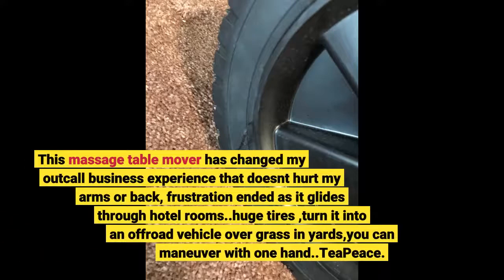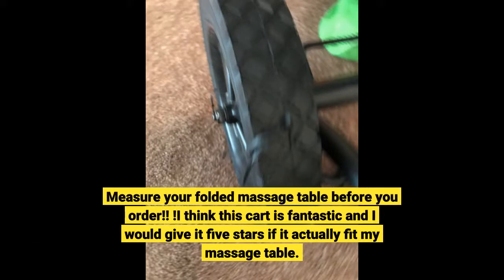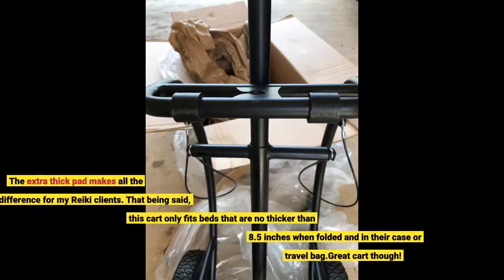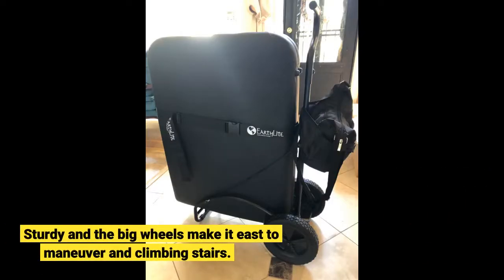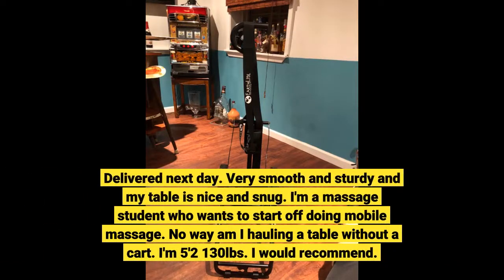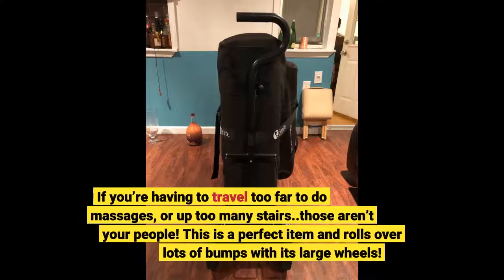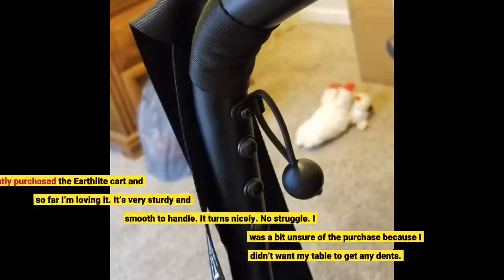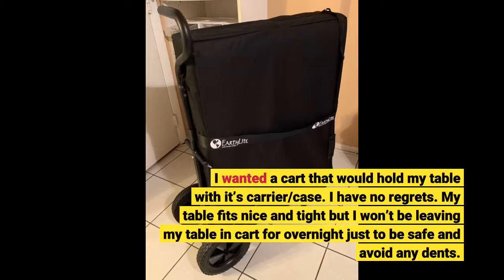User Review: EARTHLITE Massage Table Traveler Cart - Sturdy Massage Table Platform with Large R...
- EARTHLITE Massage Table Traveler Cart - Sturdy Massage Table Platform with Large Rubber Wheels & Telescoping Handle / Fits...

This massage table mover has changed my outcall business experience that doesnt hurt my arms or back, frustration ended as it glides through hotel rooms..huge tires ,turn it into an offroad vehicle over grass in yards,you can maneuver with one hand..TeaPeace.
Measure your folded massage table  before you order!! !I think this cart is fantastic and I would give it five stars if it actually fit my massage table.
It doesn’t. I purchased the Best Massage Table: Adjustable 77 Inches Long 30 Inches Wide Salon Bed 2 Fold 4 Inches Thick Foam Pad Portable Massage Table W/Carry Case Bolster... and the table is superb!
The extra thick pad makes all the difference for my Reiki clients. That being said, this cart only fits beds that are no thicker than 8.5 inches when folded and in their case or travel bag.Great cart though!
Sturdy and the big wheels make it east to maneuver and climbing stairs.
Delivered next day. Very smooth and sturdy and my table is nice and snug. I'm a massage student who wants to start off doing mobile massage. No way am I hauling a table without a cart. I'm 5'2 130lbs. I would recommend.
They make no better item! Stop carrying around your table and hurting yourself. I just throw mine without any table bag right in the dolly!! It’s great!!!
If you’re having to travel too far to do massages, or up too many stairs..those aren’t your people! This is a perfect item and rolls over lots of bumps with its large wheels!
Save your back!!P.S. My little bag hooks on there too! See pic
I recently purchased the Earthlite cart and so far I’m loving it. It’s very sturdy and smooth to handle. It turns nicely. No struggle. I was a bit unsure of the purchase because I didn’t want my table to get any dents.
I wanted a cart that would hold my table with it’s carrier/case. I have no regrets. My table fits nice and tight but I won’t be leaving my table in cart for overnight just to be safe and avoid any dents.
I was hoping someone would have posted a picture or two with the massage table actually in the cart but unfortunately no one did. So I decided to be the first one to put up a pictures that I’m sure will help many.